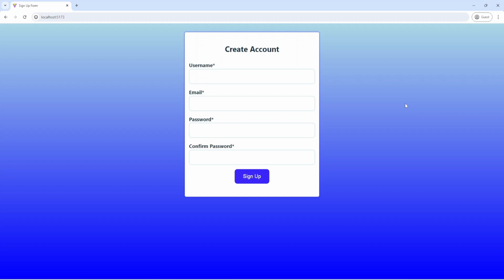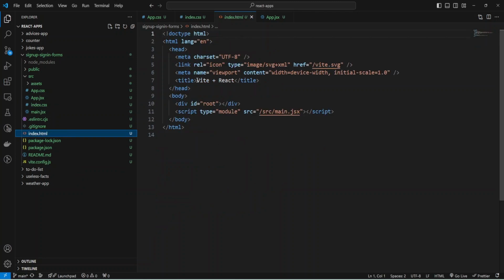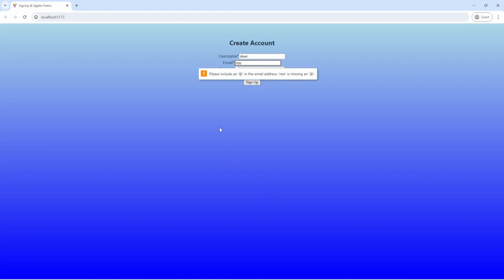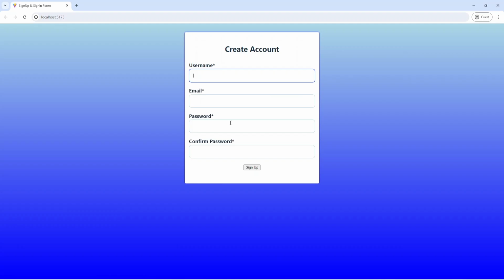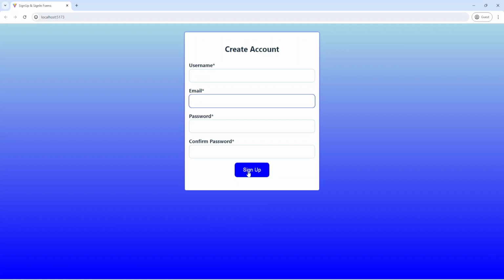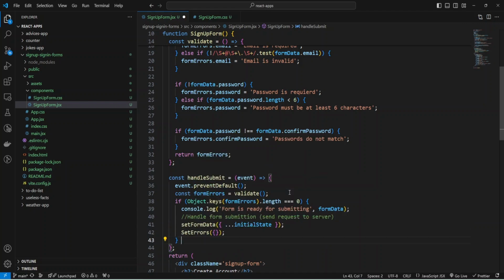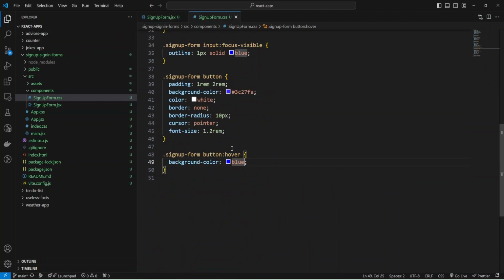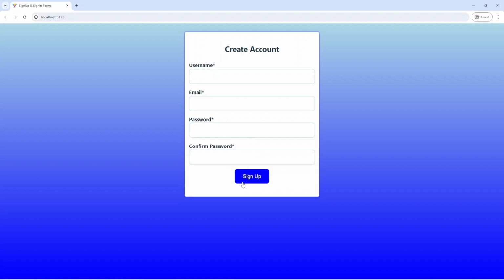How to Create Sign Up Form with Validation in React JS | Build ReactJS Registration Form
Learn How to Make Sign Up Form with Validation using React JS | ReactJS Registration Form Tutorial for Beginners.

The Register Form contains 4 input fields and a button for submitting the form. The form will be validated with HTML5 attributes like `required` and JavaScript code.

🕒 Timestamps:
0:00 Design of the Sign-Up Form Project
1:41 Create a new React.js Project with Vite
5:08 Add SignUpForm component to the App, write JSX
9:50 Styling the Sign-Up Form with CSS
16:28 Store input values into state variable with useState hook
17:48 Hadle the Sign Up Form Submission with Validation
25:35 Add onChange event handlers to inputs
27:57 Provide error messages to the user
31:07 Adjust the styles for small devices
32:19 Final Testing of the Sign-Up Form Application

Happy coding! 🚀